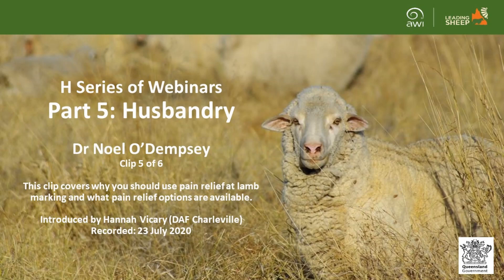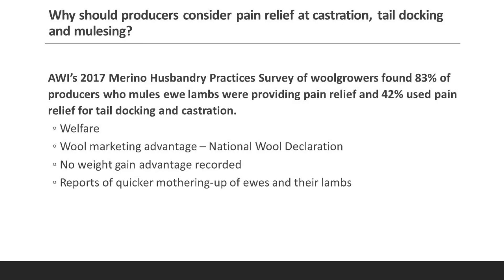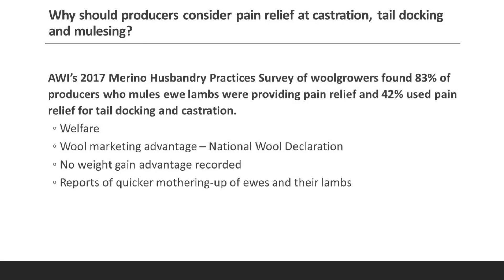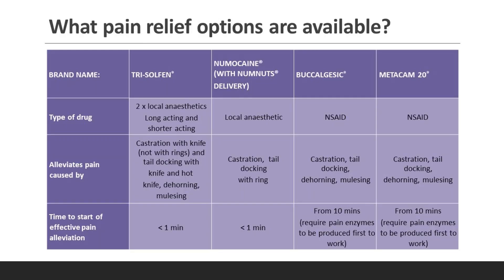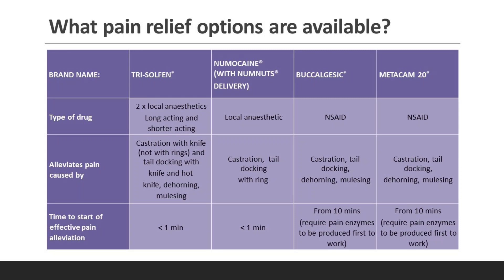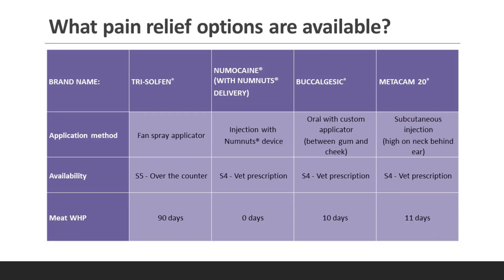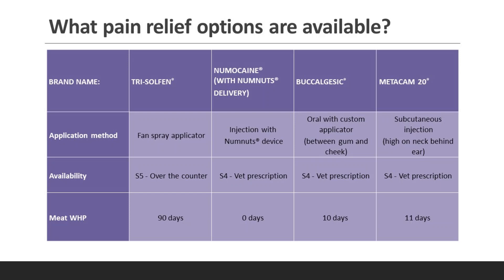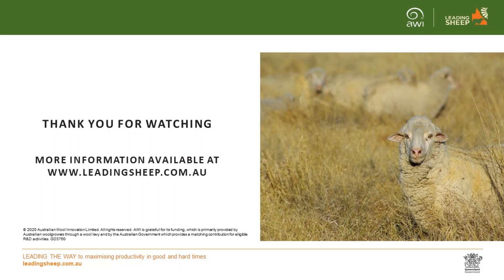Pain relief options for the sheep industry - Husbandry Webinar - Clip 5 of 6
This Husbandry webinar with Tom Perkins and Dr Noel O’Dempsey is part 5 in the 10-part H Series of Webinars produced by Leading Sheep.

This is clip 5 of 6 and covers why you should use pain relief at lamb marking and what pain relief options are available.

Leading Sheep is a partnership between the Queensland Department of Agriculture and Fisheries and Australian Wool Innovation with support from AgForce.